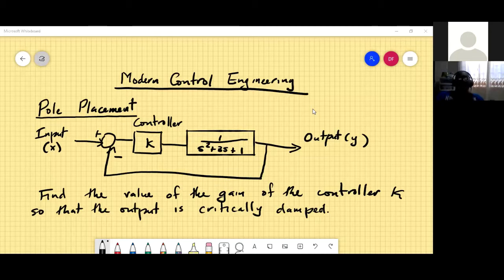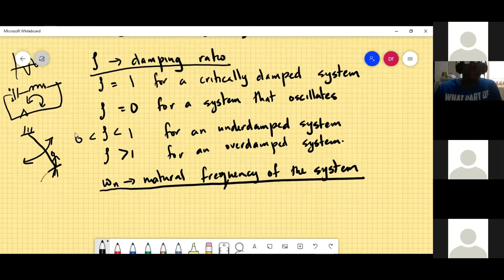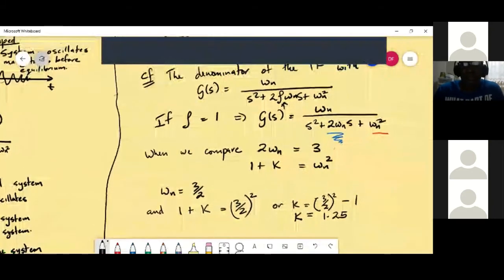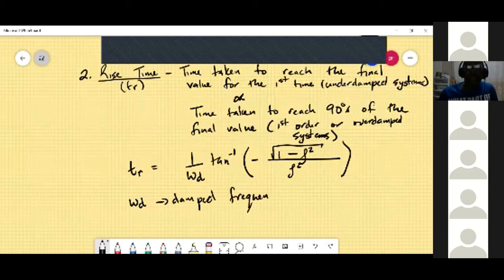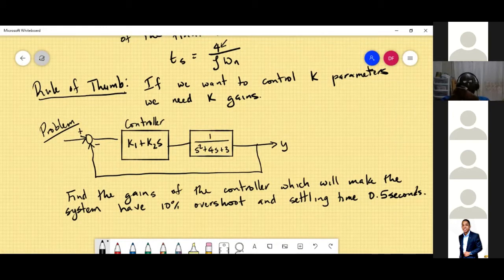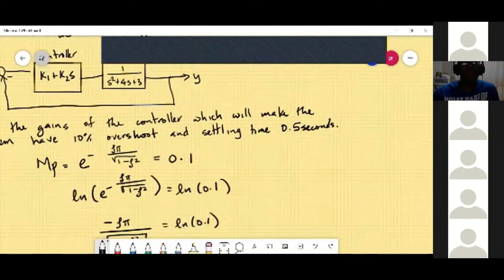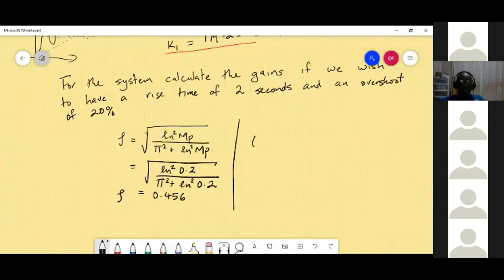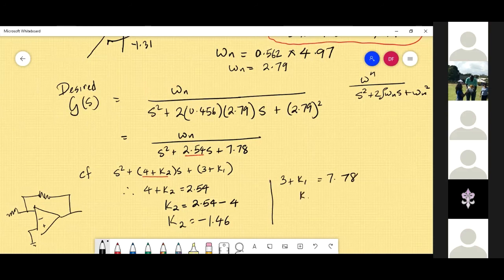Modern Control Systems Lecture 1